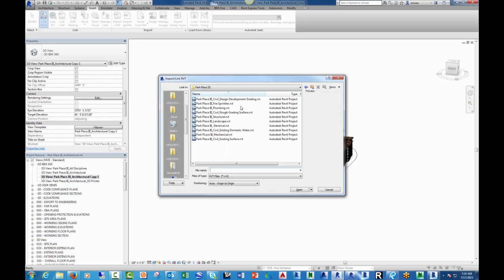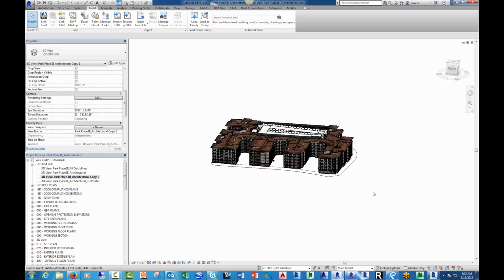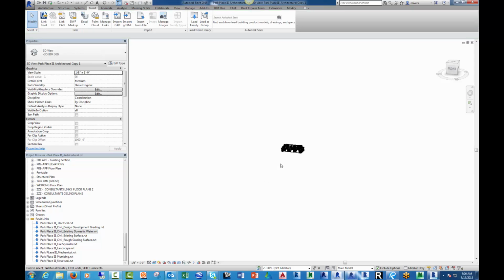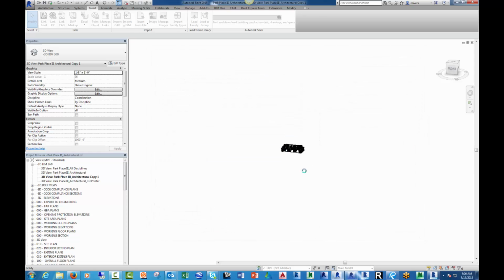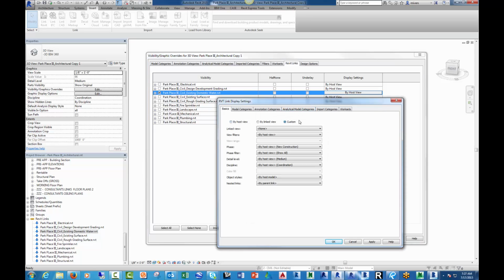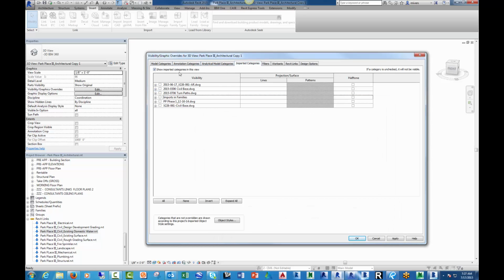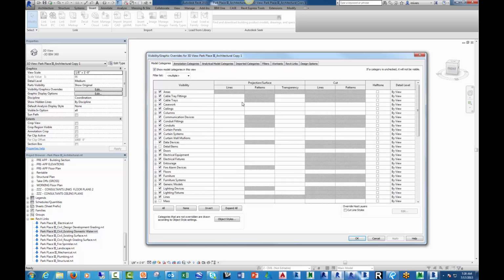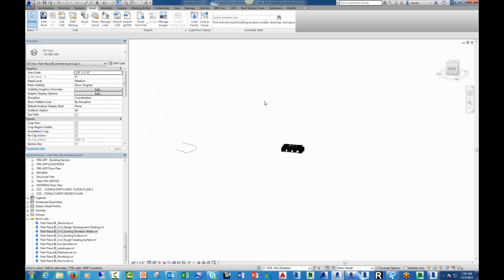Linking Civil 3D dwg file into Revit visibility issue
When trying to insert a Revit link of a Civil 3D dwg, it does not appear in any views unless you manually do a VG override and turn it on in the imported categories tab.